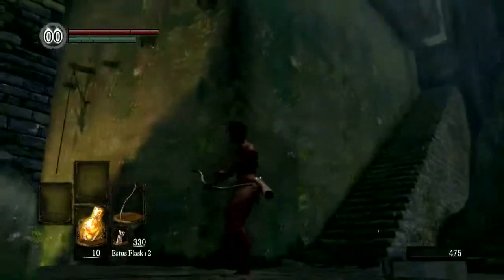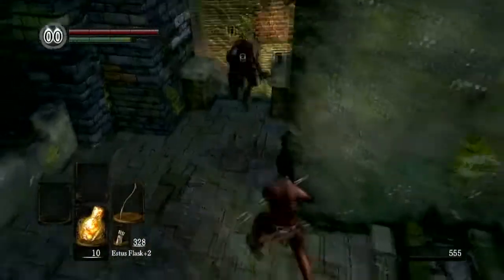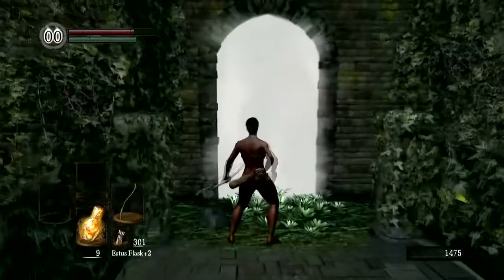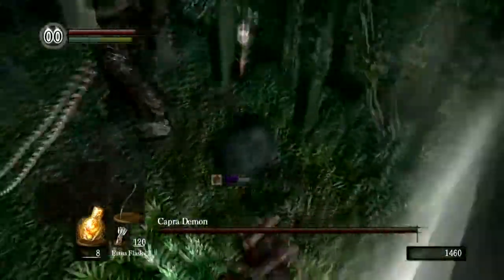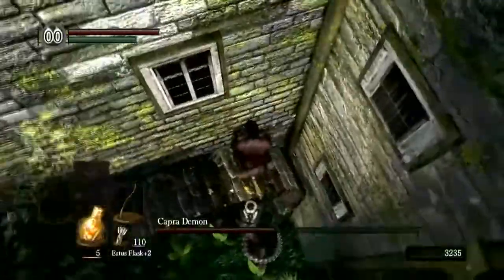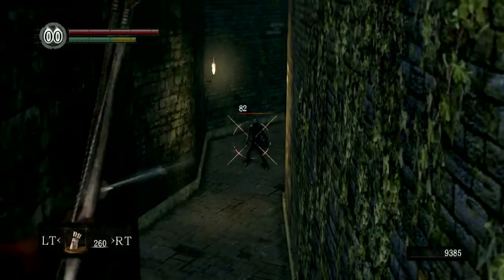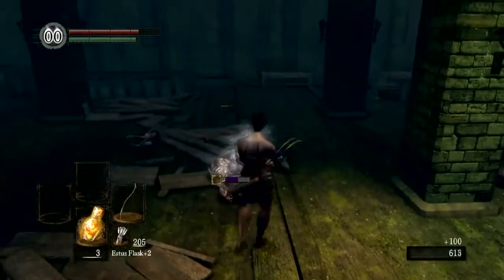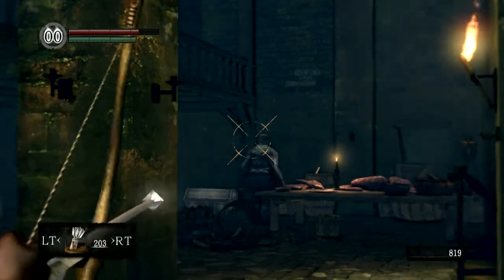Dark Souls - Naked SL4 Archer Part 4 - Capra Demon